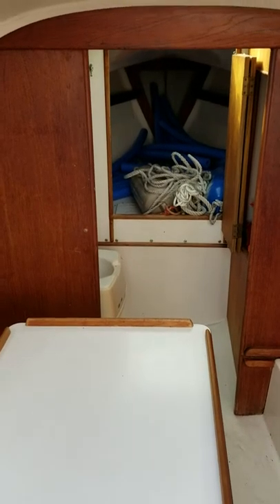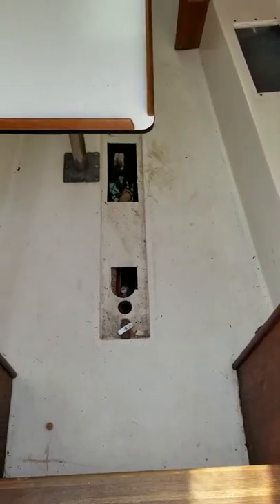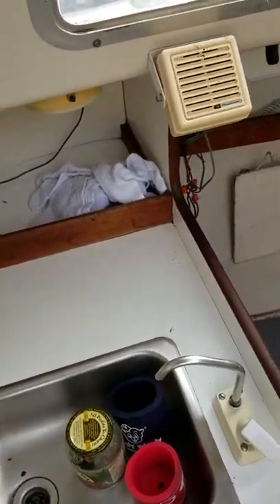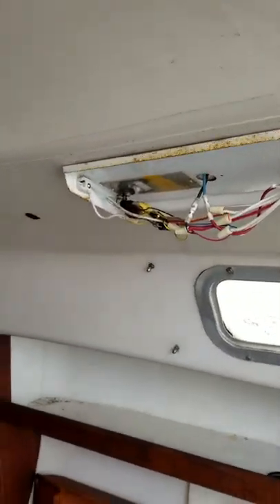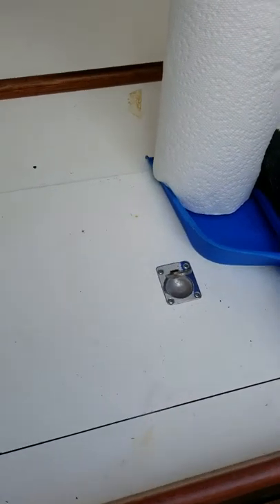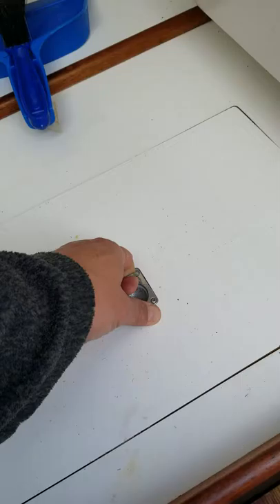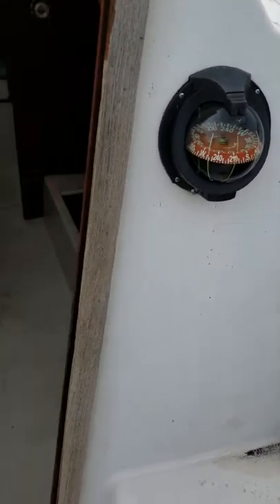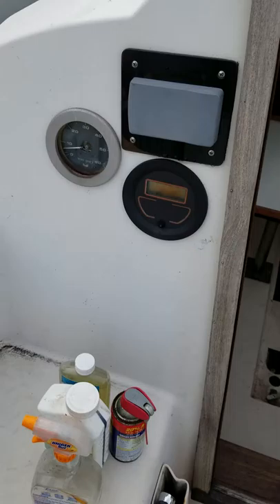Gypsy Scamp Vid2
Showing you how the boat looks and what can be cleaned up.